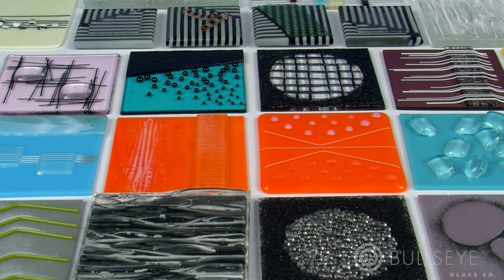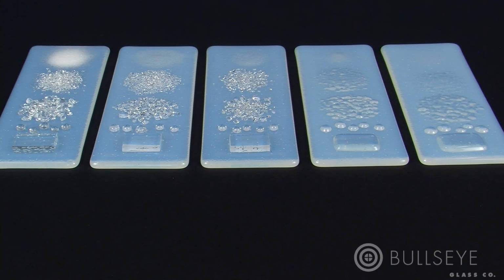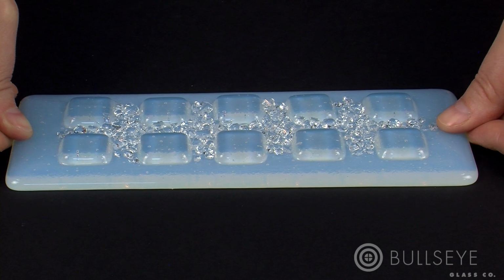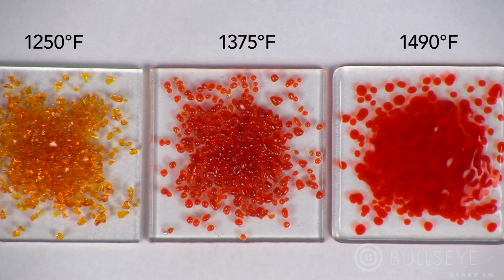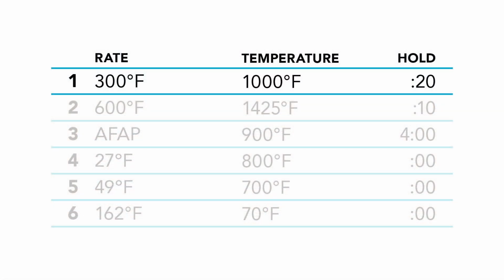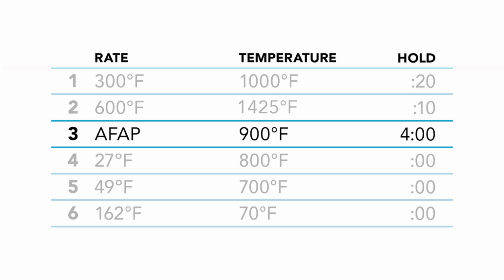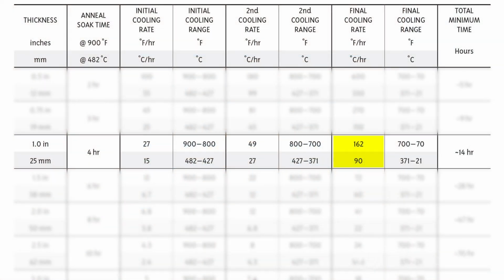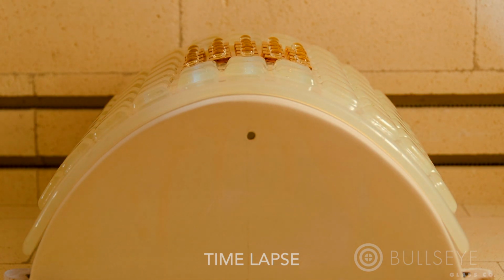Tips for Tack Fusing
Tack fusing is an effective method for creating textured works in kilnformed glass.

In tack fusing, glass is fired within a range that creates enough heatwork for the material to fuse while maintaining the desired amount of form and texture.

Tack fusing often results in pieces with varying thicknesses. This raises technical issues. In this lesson, you’ll learn the effects of firing to different tack fuse temperatures. We’ll also cover firing schedule considerations to avoid thermal shock and promote effective annealing.

Finally, we’ll follow a project through tack fuse and slump firings.